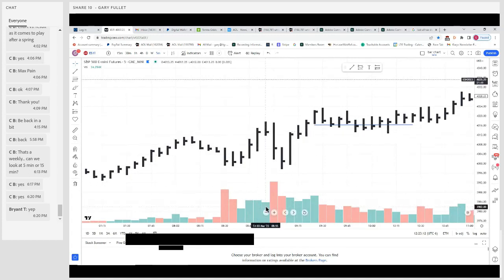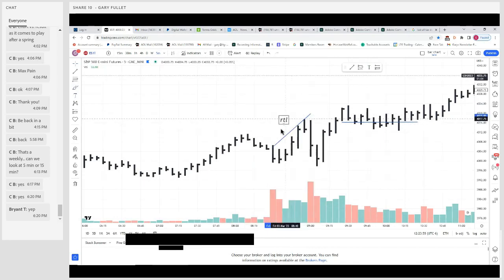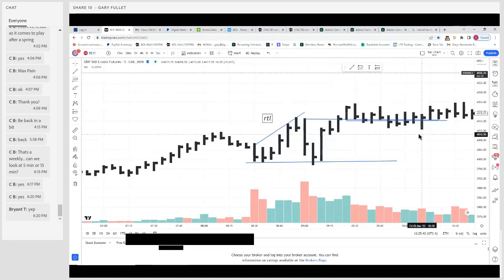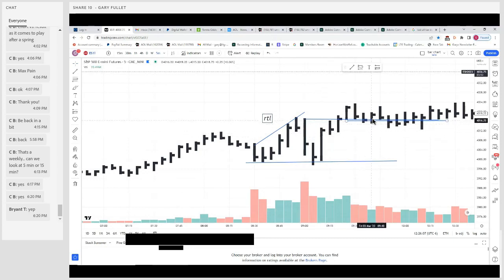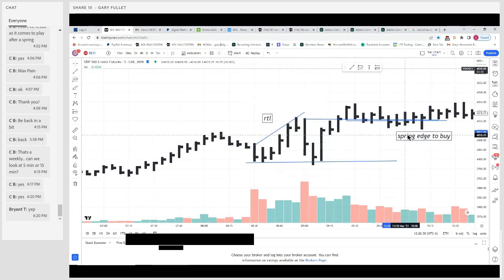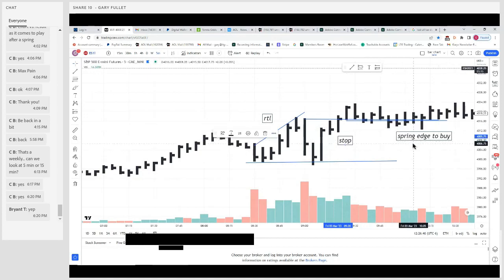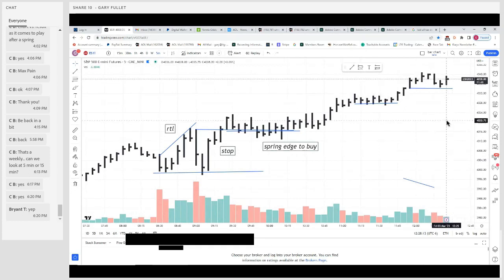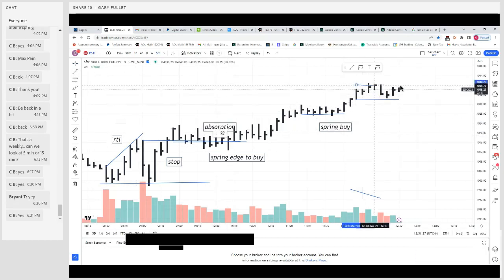Anatomy of a Profitable Trade Using Wyckoff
Before taking a live day trade, it is important to analyze the stock chart by studying the price movements over a period of time, using Wyckoff tape reading method. Once a position is entered, it is important to monitor the stock closely and have an exit plan in place in case the trade goes against you. Following these steps can help ensure a successful day trading experience.

CONCEPTS COVERED IN THIS VIDEO:

00:00 Intro
00:50 Establish Background
01:20 RTL
02:00 Market Low
02:50 Above Market Resistance
03:15 Building Cause
03:50 Our Edge
04:00 Our Stop
04:30 Bullish Behaviour
05:25 Absorption
05:40 Buyers Overcoming Selling